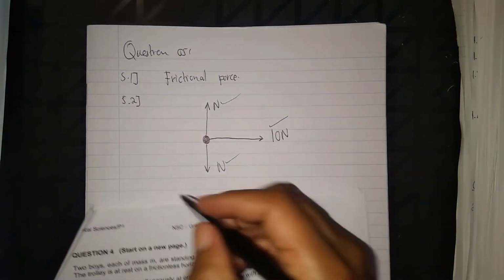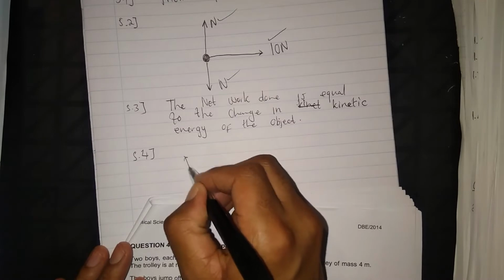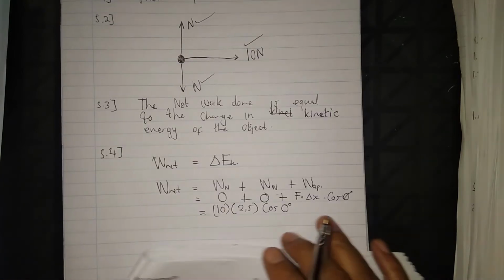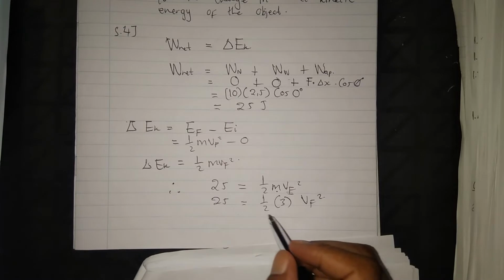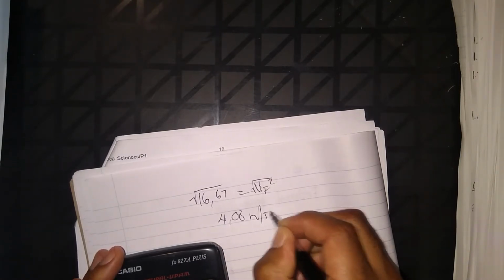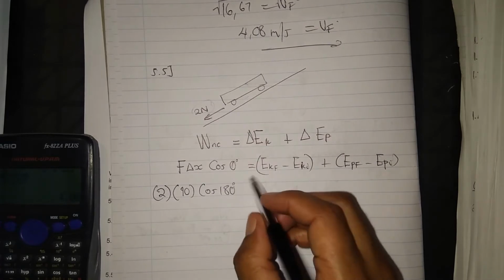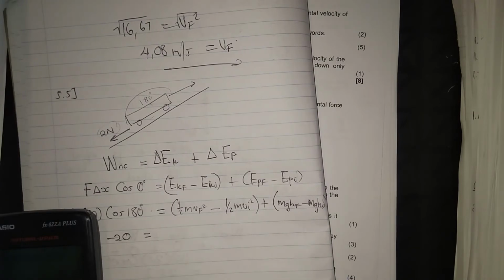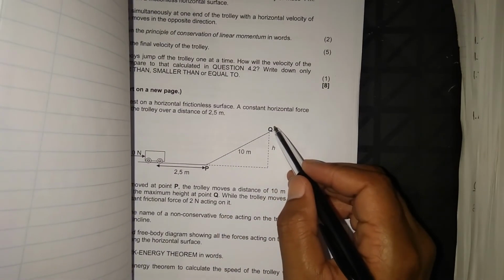WORK, ENERGY AND POWER | EXEMPLAR 2014: Physical Sciences Paper 1 Question 5 (Grade 12)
In this video im discussing Question 5: WORK, ENERGY AND POWER it's a question from a 2014 Exemplar question paper Physical Sciences Paper 1,

Question 1 ()

Question 3 ()

Question 4 ()

Question 6 ()

Question 7 ()

Question 8 ()

Question 9 ()

Question 10 ()

Question 11 ()

Question 12()

Question 12 ()